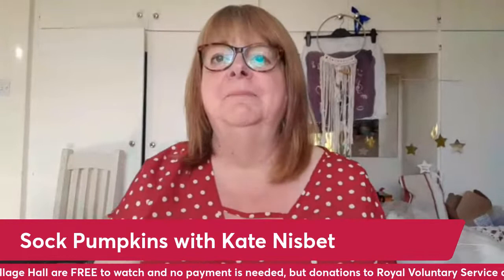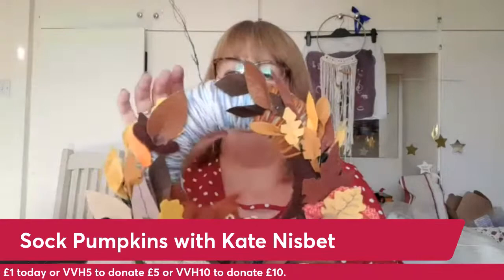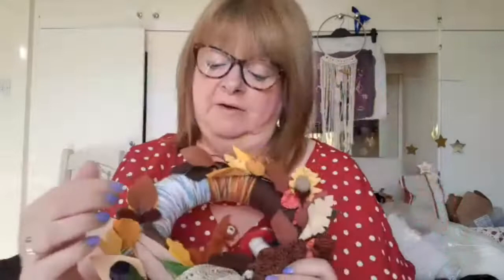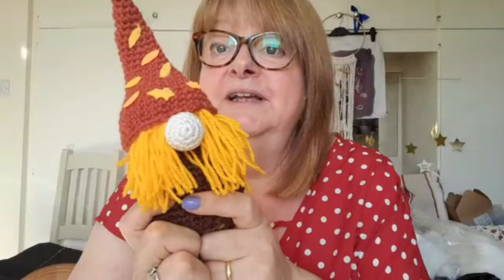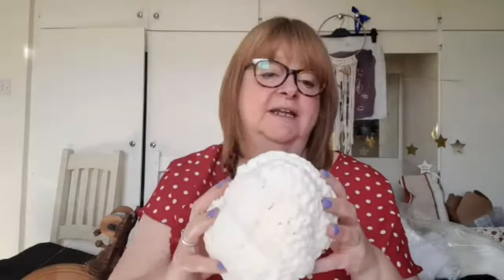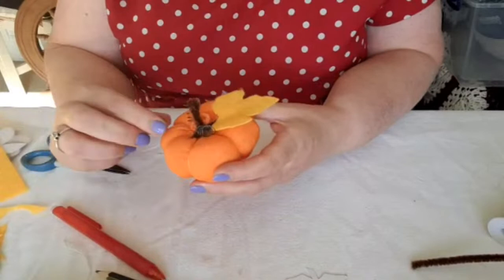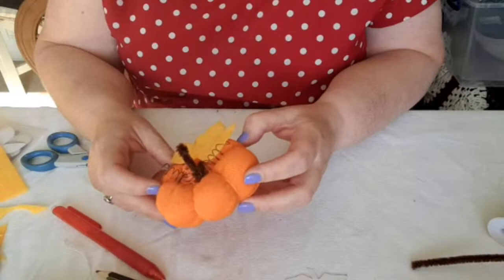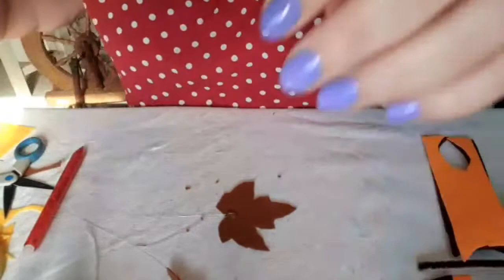Autumn Crafts – Sock Pumpkins with Kate Nisbet 🎃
Join Kate as she makes Handmade décor for Autumn demonstrating how to make a pumpkin from a sock.

Kate has been crafting for many years and has a passion to share her knowledge with others. Find out more about Kate’s workshops here👇🏼
What Kate Made - Kate's Design and Craft

For this session you will need:
Brown/cream/orange sock
Toy stuffing
Dried rice
Green felt
Wire
Embroidery thread to match sock
Twig for stalk
Needle, scissors & glue